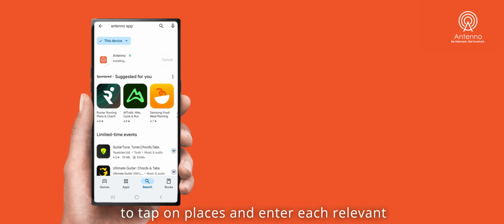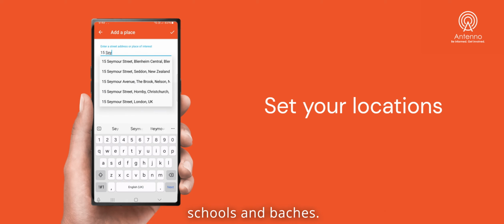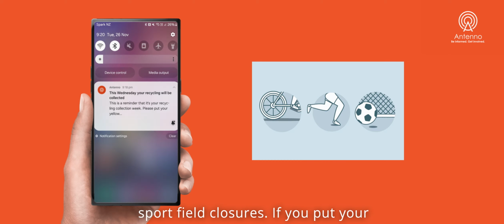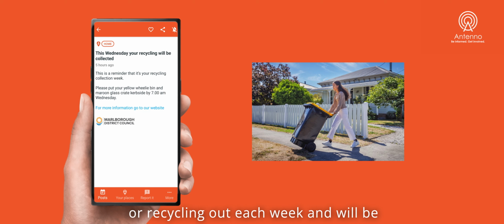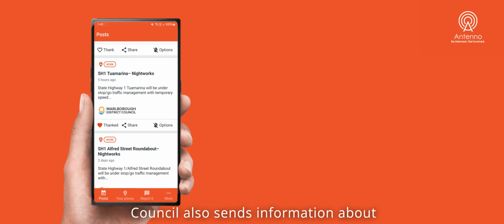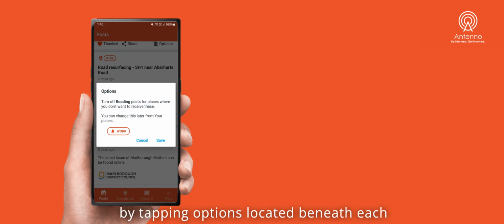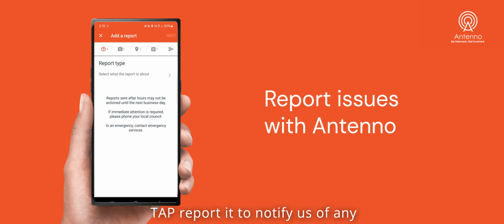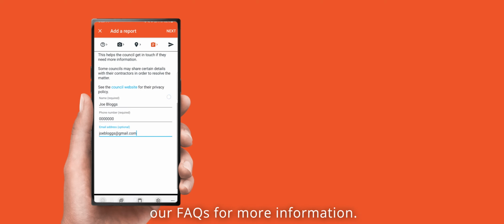Antenno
A video demonstrating key features of how to use the Antenno App.